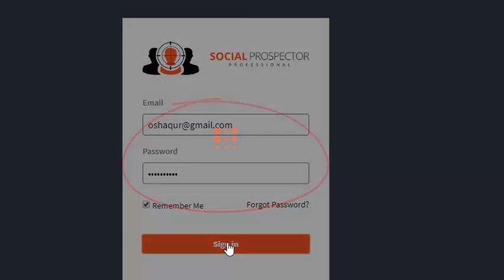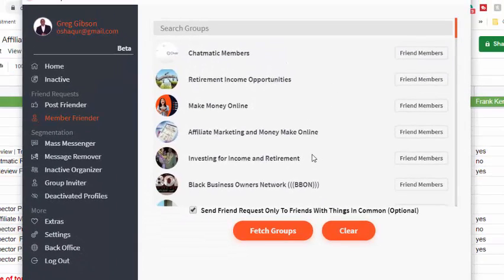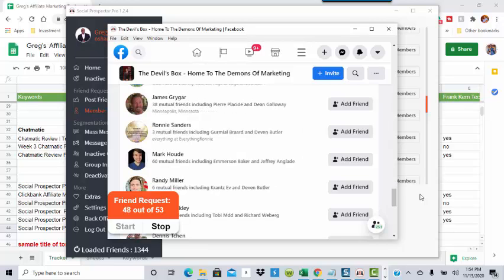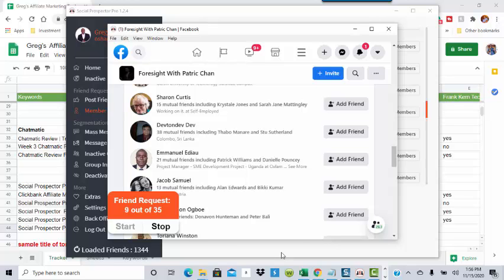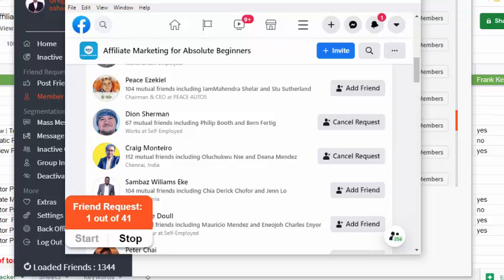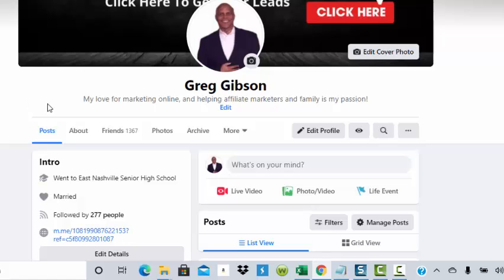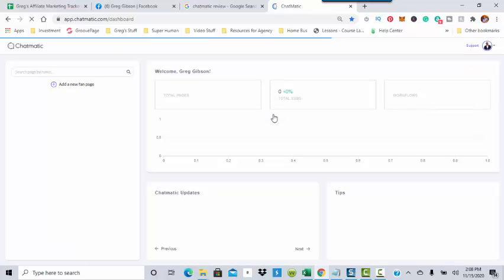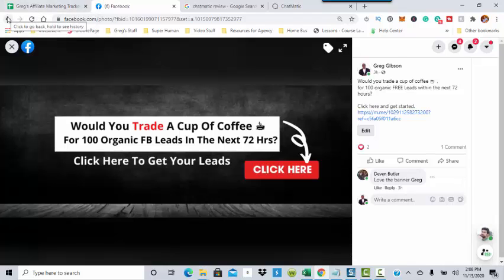Social Prospector Pro Review Tutorial For Beginners 2021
Would You Trade A Cup Of Coffee For 100 Free Leads,

👍 In this video, Social Prospector Pro Review tutorial for beginners 2021, I cover how I use the software to mind friends in groups.

This is my 2nd week of using this software and it seems to be working for me at this point.

If you're looking for leads, I truly believe the software has helped me over the last few weeks, now it's a matter of tweeting.